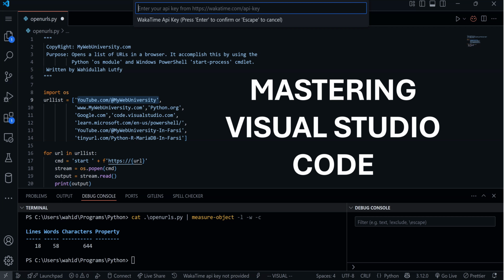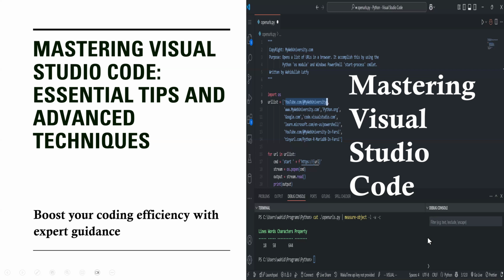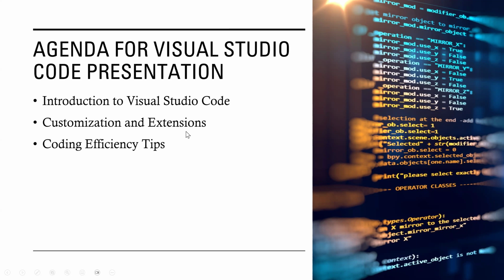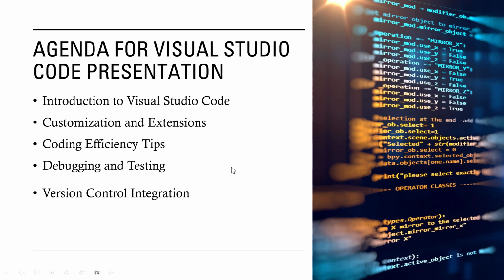Millions of Developers and I Like VS Code, DO you? Tell Us Why?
Short Clip of Mastering Visual Studio Code

To watch more videos like this, please visit my channel @mywebuniversity⁩ To learn more about IT and CS courses, please visit my Check more than 100K of Technical Documentation in both PDF and HTML as well as my online Linux book "The Direct Path To Linux Ubuntu" please To watch my YouTube Channel in Farsi please Thank you for your valuable time and your subscription, please share the knowledge and pass it on to others so you can also help in this great cause! for all free resources. Find our English channel content here YouTube.com/@mywebuniversity

Happy Learning!